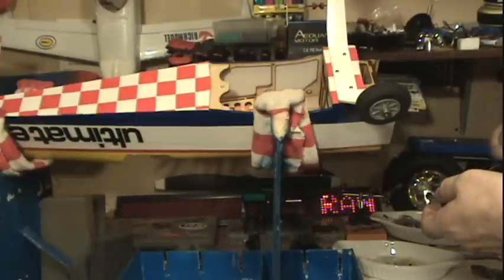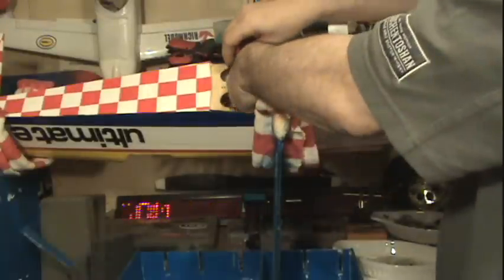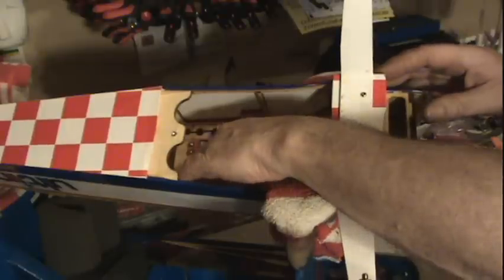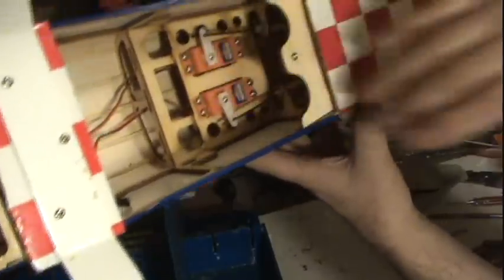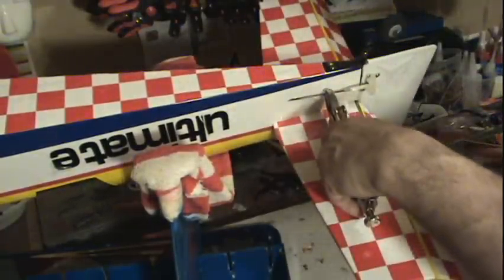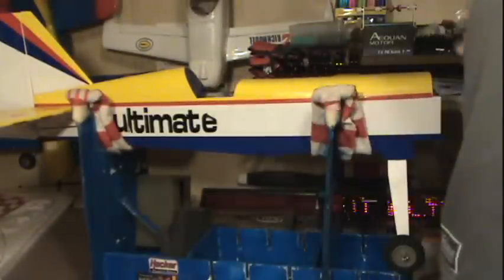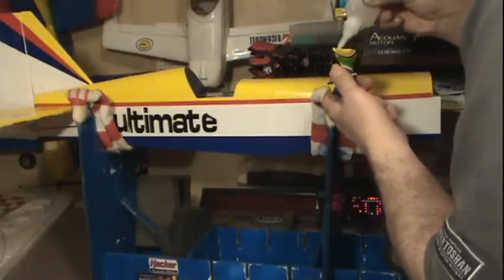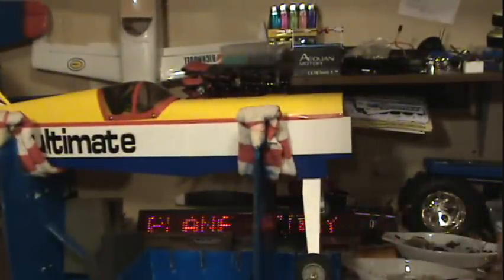ultimate rc airplane build video 11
servo work